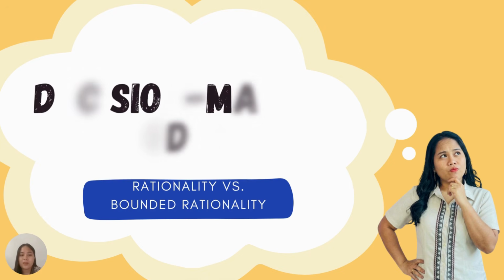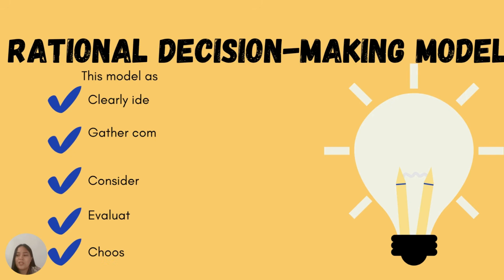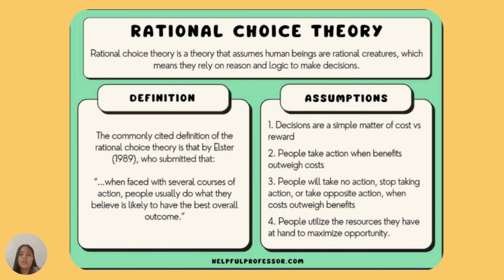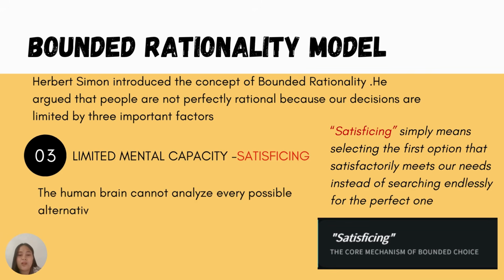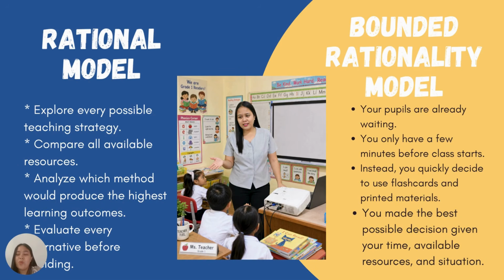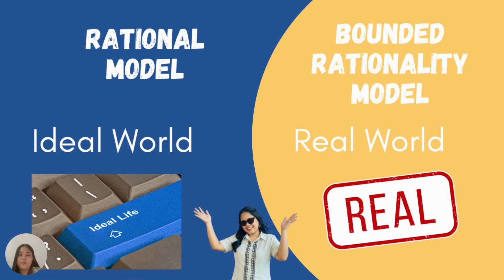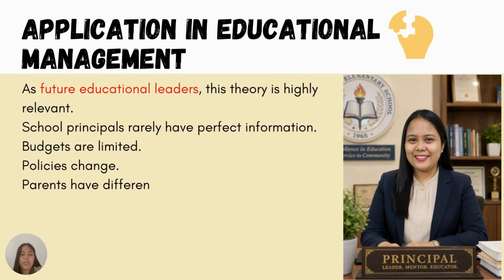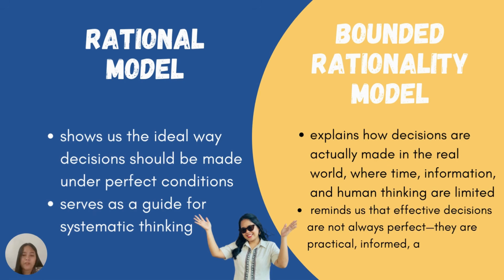Foundations of Decision Making Theory : Rational vs. Bounded Rationality Model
This video discusses the foundations of Decision Making Theory, focusing on the difference between the Rational Model and the Bounded Rationality Model. It explains how ideal decision-making follows logical steps, while real-life decisions are often influenced by limited time, information, and human capacity.